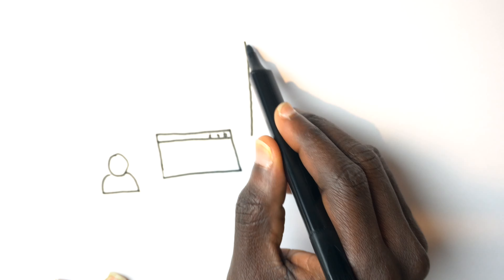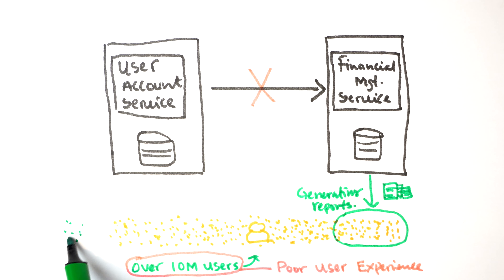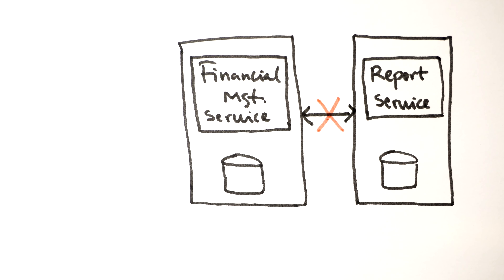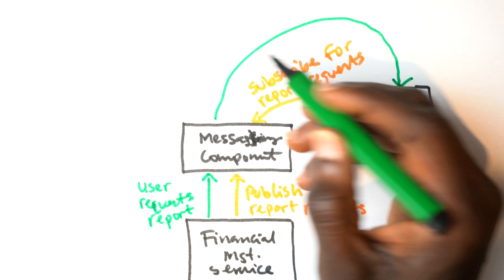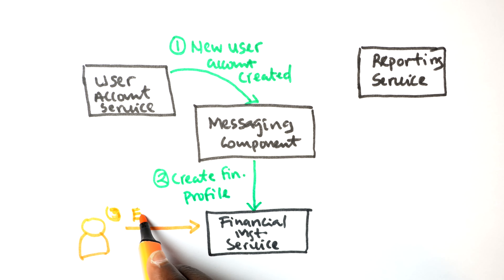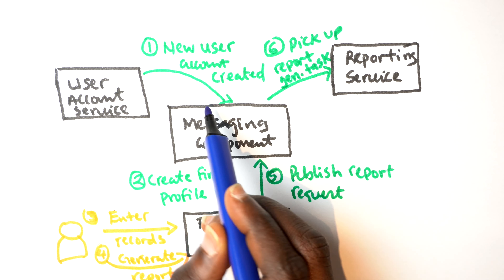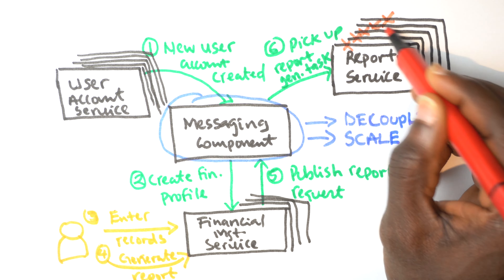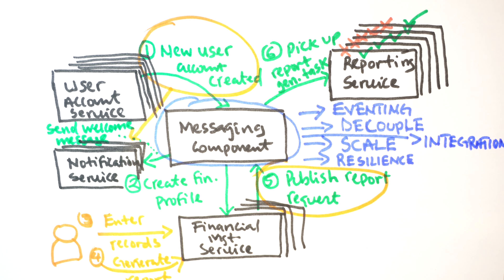Understanding The Concept Of Messaging And Its Role In Software Design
Welcome to my YouTube video on 'Understanding The Concept of Messaging and Its Role in Software Design.' In this informative and engaging video, I delve into the fascinating world of messaging and explore how it shapes the architecture of software solutions.

Communication is key in any software system, and messaging offers a powerful approach to facilitate seamless data exchange and event-driven interactions between components, services, and systems. Join me as I demystify the concept of messaging, discuss its benefits, and showcase real-world examples of how it enhances software design.

Whether you're a software developer, architect, or simply curious about the inner workings of software systems, this video provides valuable insights into the importance of messaging in creating robust, scalable, and flexible software solutions. Prepare to gain a deeper understanding of this essential aspect of software design and unlock new possibilities for your own projects.

Don't miss out on this opportunity to enhance your knowledge and take your software architecture skills to the next level. Watch the video now and discover the power of messaging in software design!